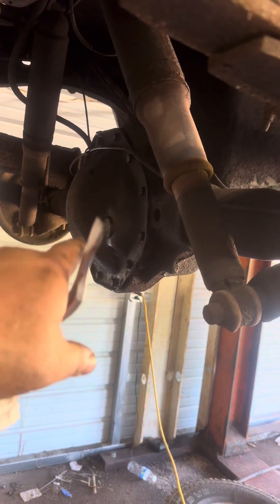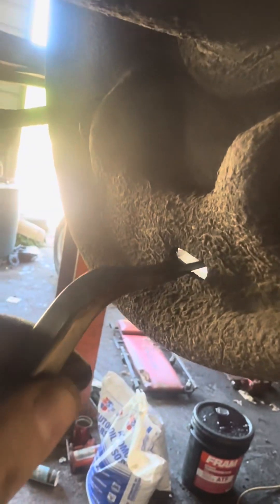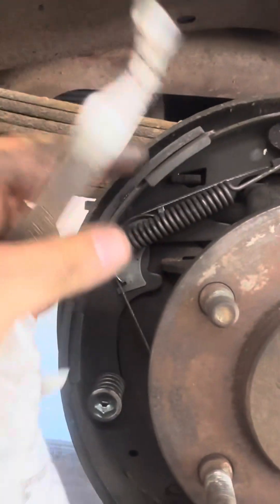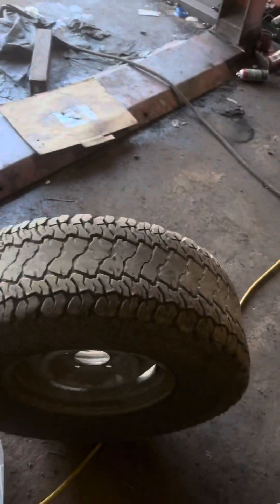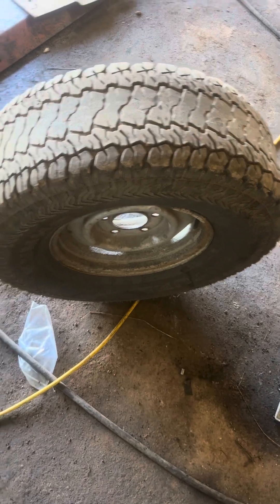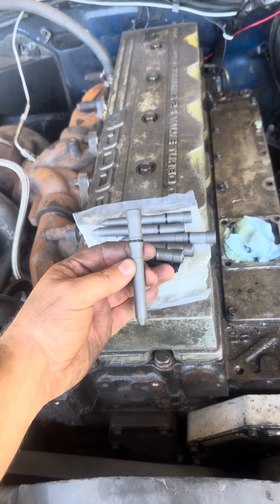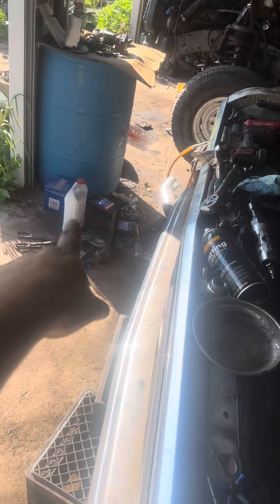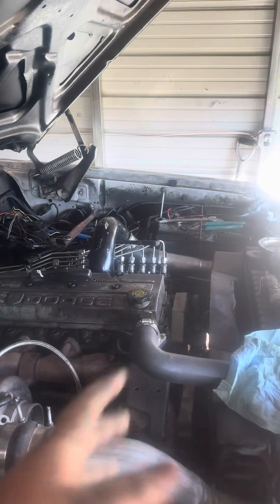Talking about brake adjustments on stinky peet